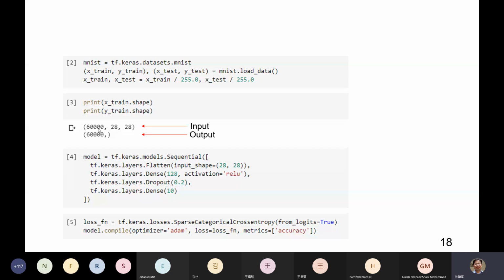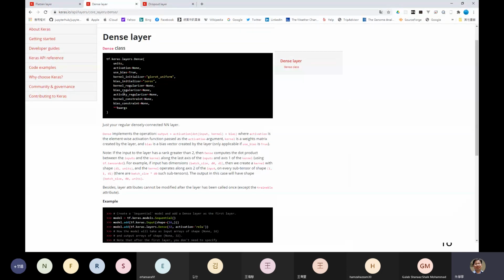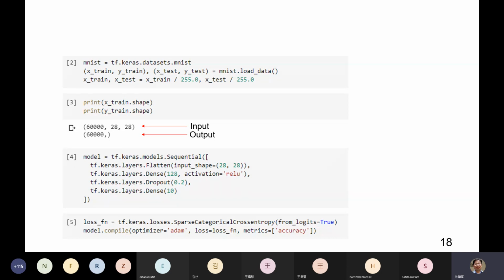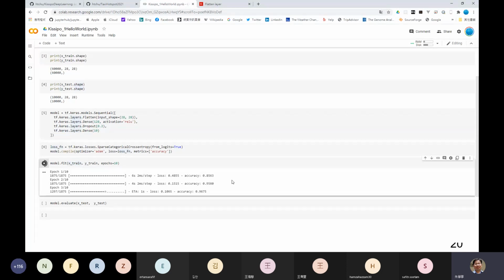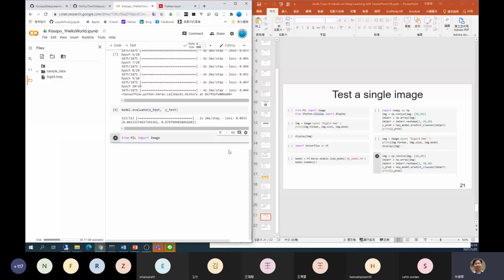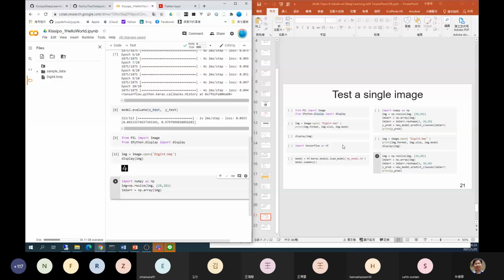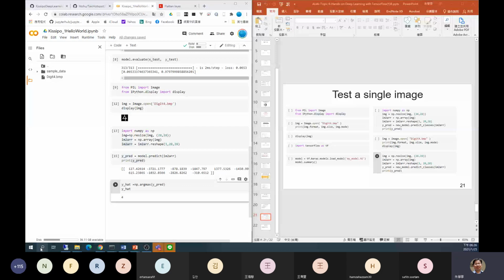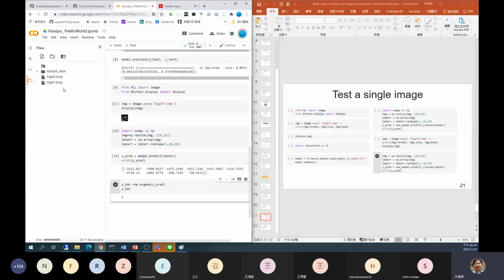TOPIC 6 AI